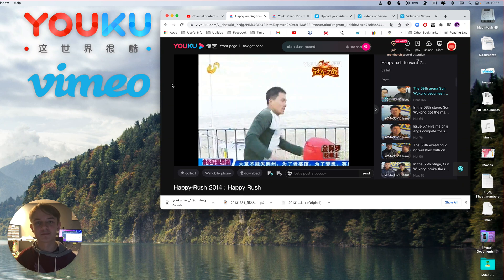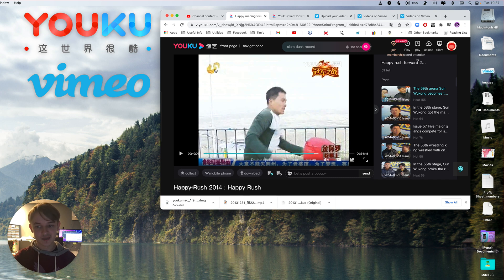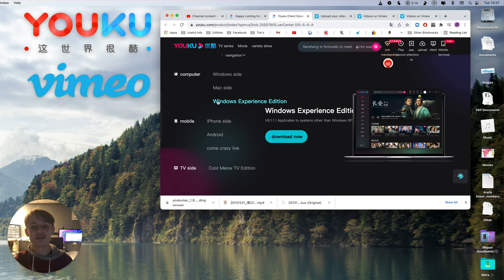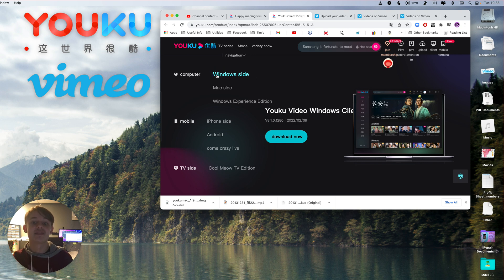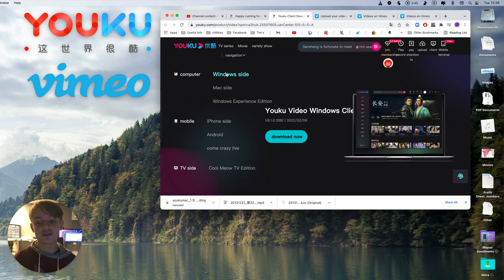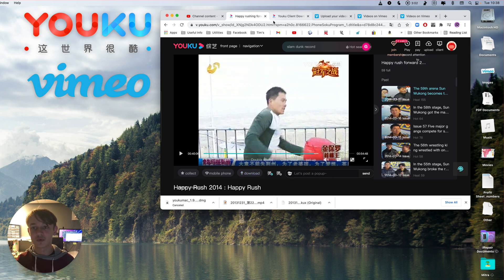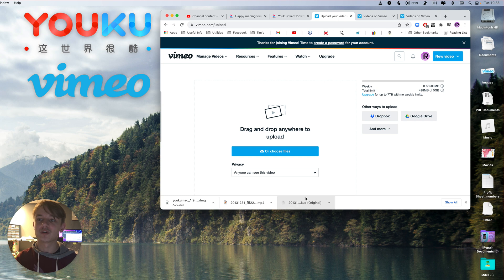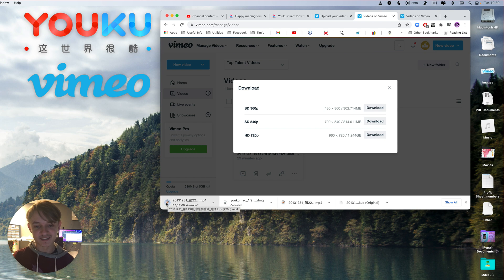How to Convert .KUX & .YKV to .MP4 (THE ONLY WAY)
1) Download .KUX videos via YouKu (make sure to get the standard player for PC! Avoid the newer one!)